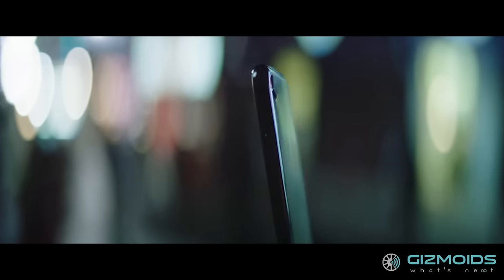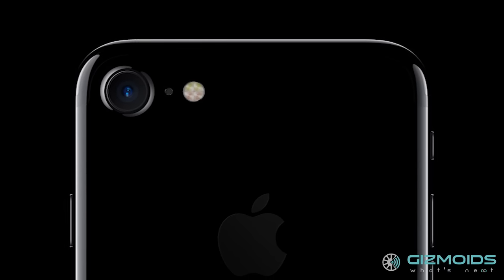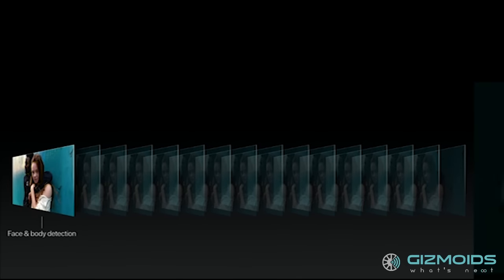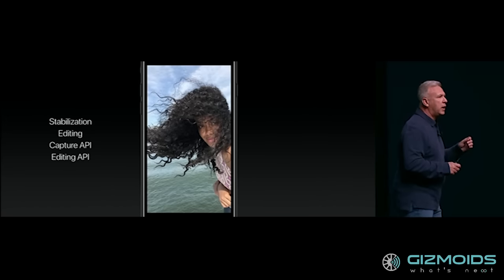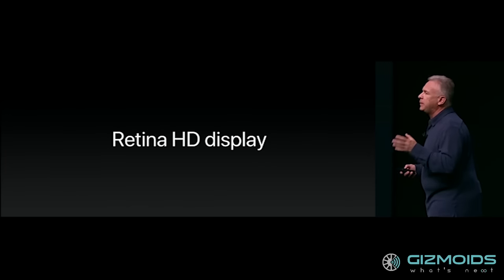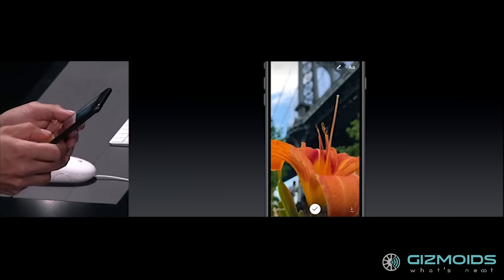Apple iPhone 7 and 7 Plus detailed first impressions and all you need to know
Apple iPhone 7 and iPhone 7 plus first impressions from the launch event including detailed insights on the camera, performance, tech specs, air pods, new home button and design. Price of the new iPhone 7 along with availability and other details also included. Apple iPhone 7 and 7 Plus price and availability in India also discussed